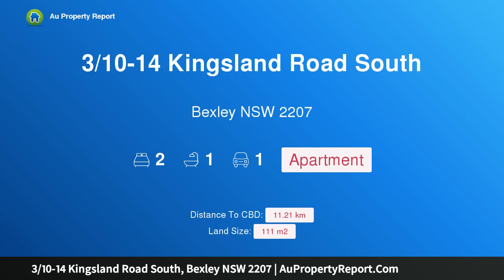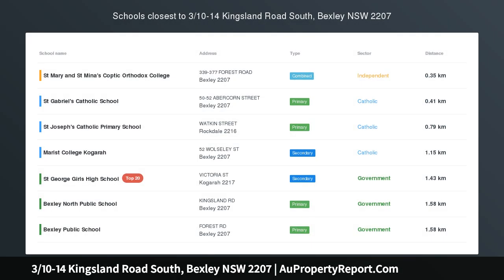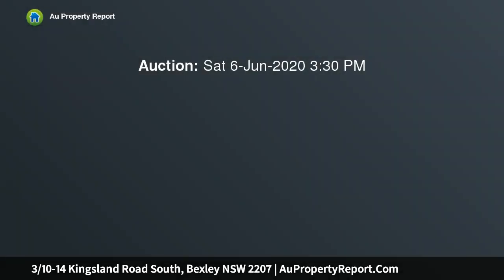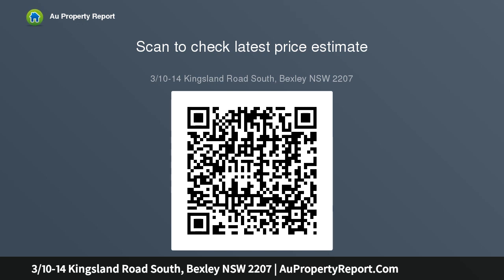3/10-14 Kingsland Road South, Bexley NSW 2207 | AuPropertyReport.Com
3/10-14 Kingsland Road South, Bexley NSW 2207
Property Type: apartment
Bedrooms: 2
Bathrooms: 2
Car Space: 1
Modern renovated apartment bathed in natural light